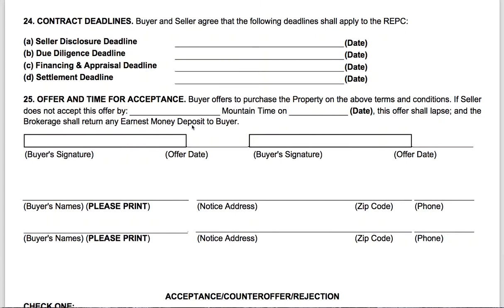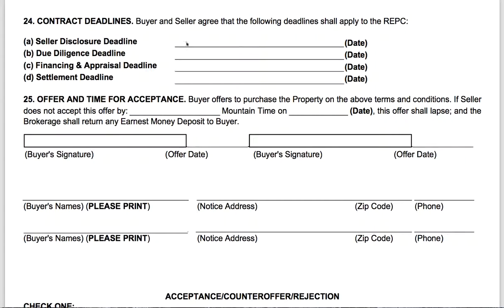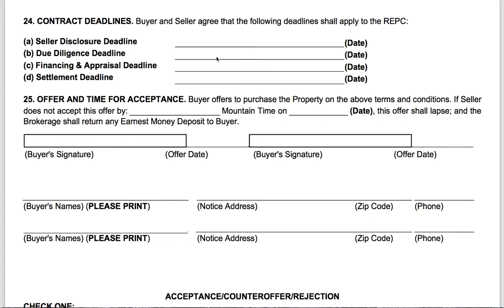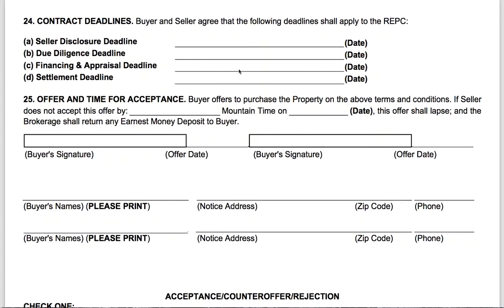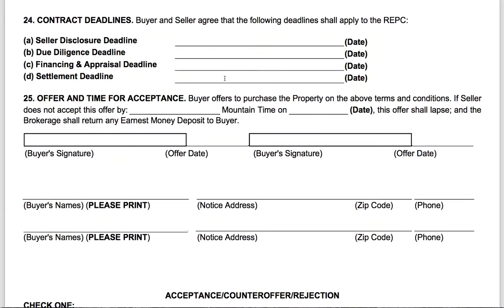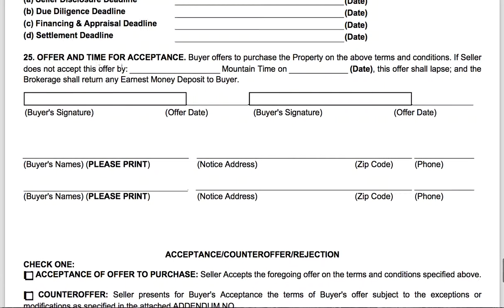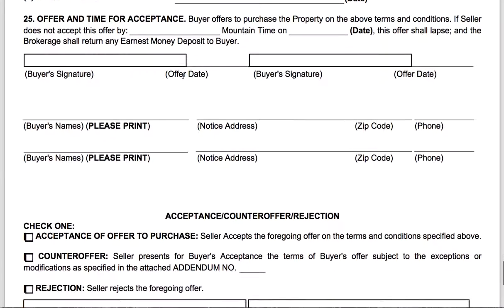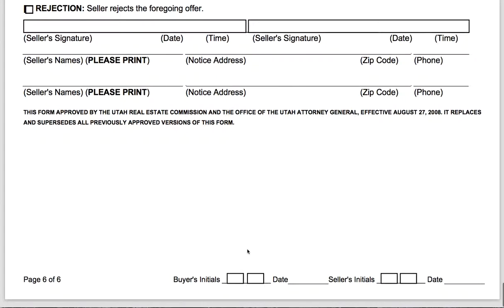REPC page 6